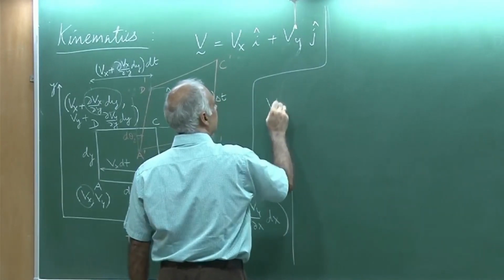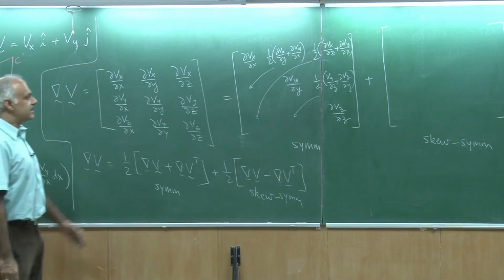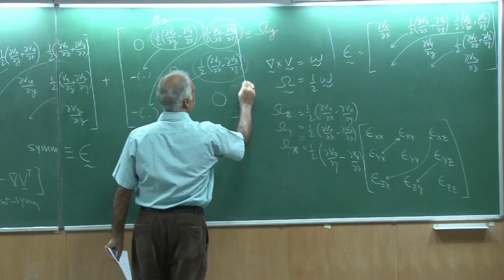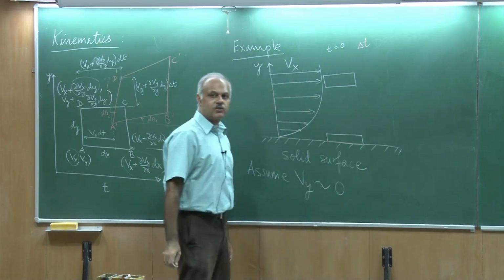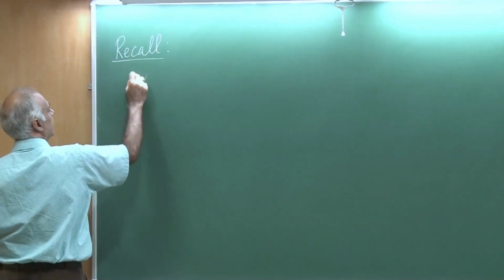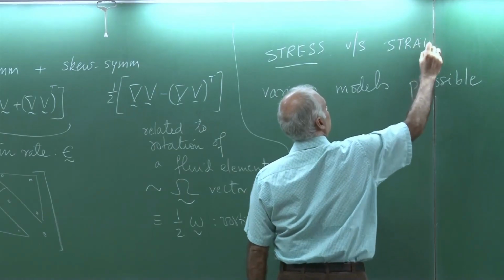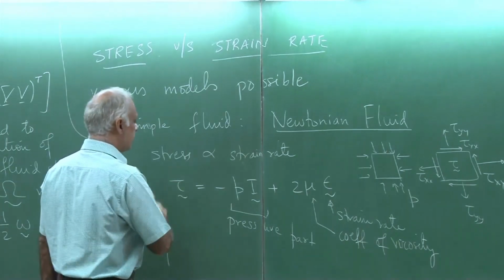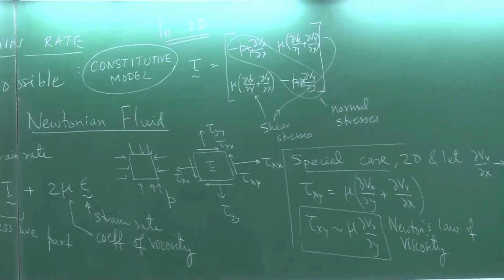Lecture 06 : Part B Kinematics 2